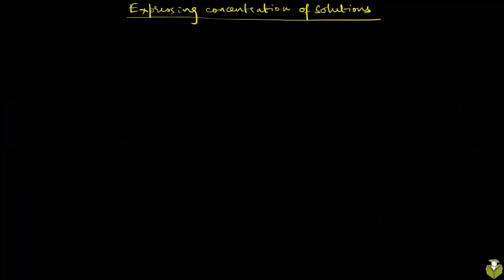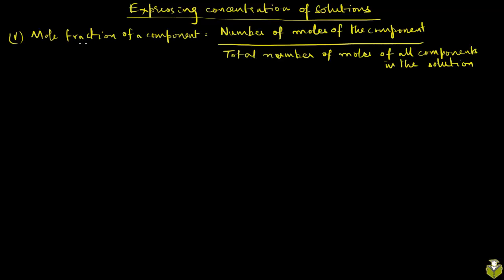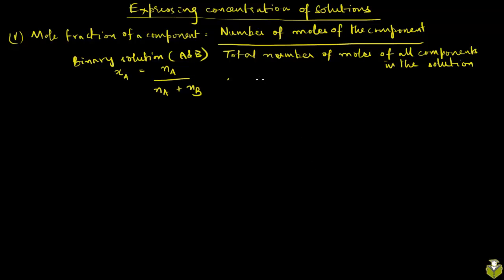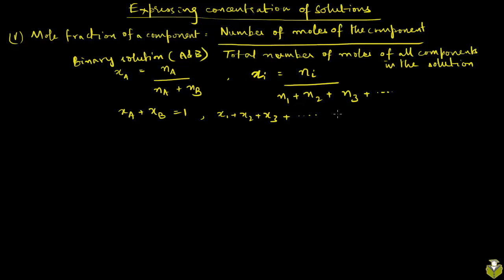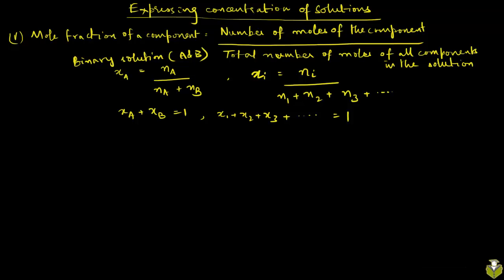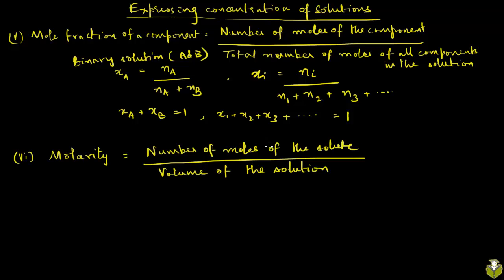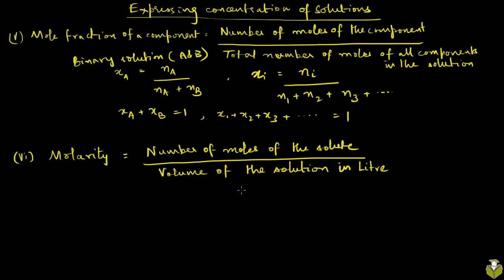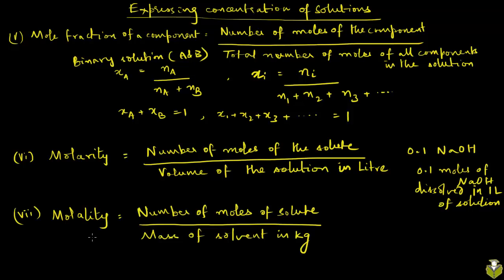SOL 3: Expressing Concentration of Solutions - Part 2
This video talks about various ways of quantitatively expressing concentrations of solutions, including molarity, molality, mole fraction.